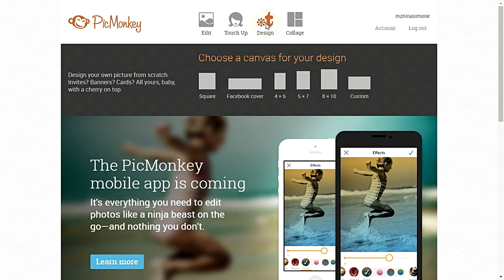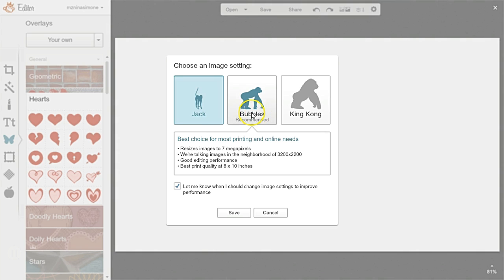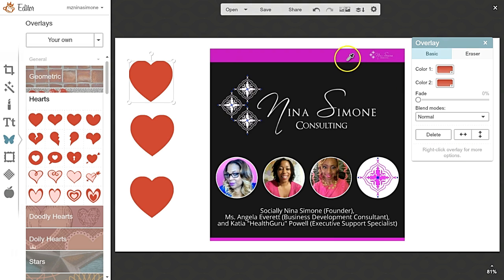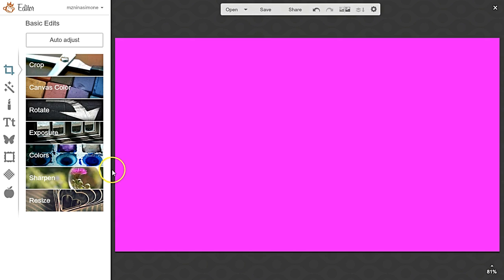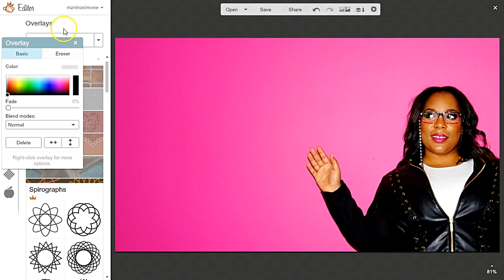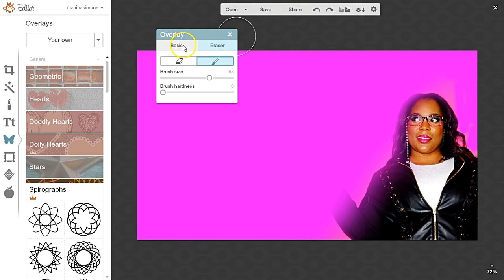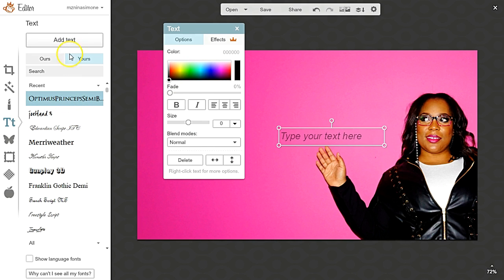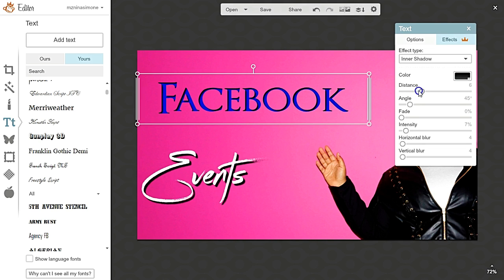How to Make a YouTube Thumbnail with PicMonkey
How to Create Custom YouTube Thumbnails with PicMonkey

7:45 Find out the HEX code for your brand colors
10:30 [START HERE] If you’ve used PicMonkey before, skip to here to start.
14:00 Erase background from images and overlays
19:00 How to find your custom fonts and work with Text in PicMonkey
25:00 Upload Thumbnail to YouTube

Sony a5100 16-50mm Mirrorless Digital Camera with 3-Inch Flip Up LCD (Black)
Slik Mini II Table-Top Tripod with Max. Load of 2.75lbs

I’m Nina and I’m a Social Media Strategist and Digital Marketing Specialist!
I take entrepreneurs step by step through the process to engage, grow and profit with social media tools.  As a Social Media Strategist for small business owners I provide you with the guidance and tools you need to succeed.  I offer resources for entrepreneurs who want more out of networking than just meeting new contacts and getting Facebook likes.  You need a social media geek on your team. I’m that geek. I provide innovative social media strategies and services designed to give your business a strong online presence; increasing your exposure and bottom line profits. I am devoted to high standards of social media for branding and advertising purposes; and look forward to helping you create your own Power brand!

With over 15 years of experience in the IT field, I’ve become obsessed with social media and technology.

Socially Nina
Social Media Strategist & Checklist Champion
Facebook, Instagram, Twitter, Google+, Vimeo, Youtube, Yammer, …. I get that stuff. I talk that talk. I live in that virtual world.